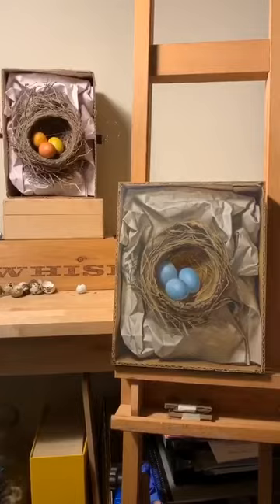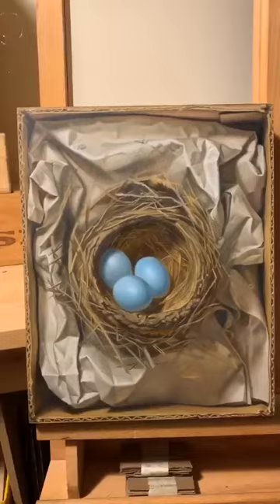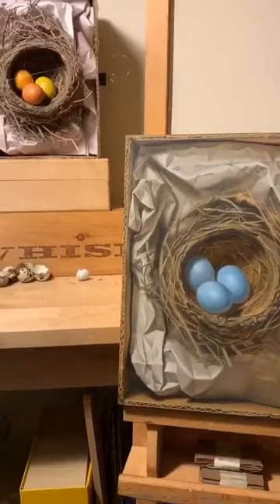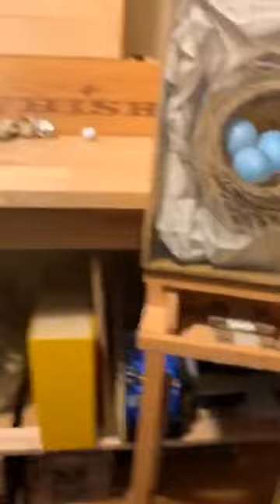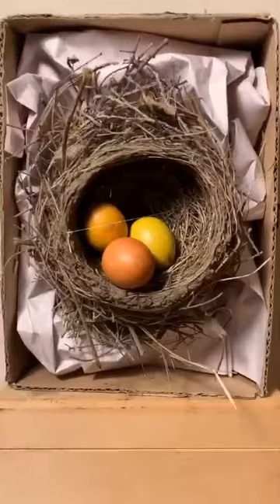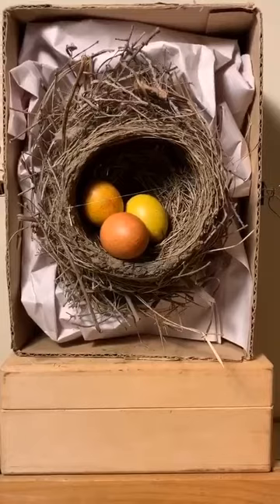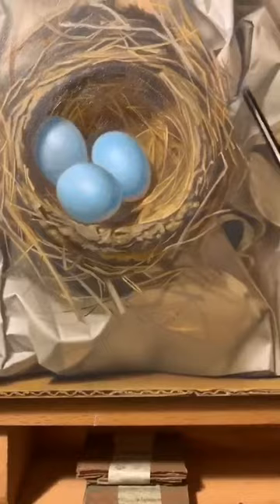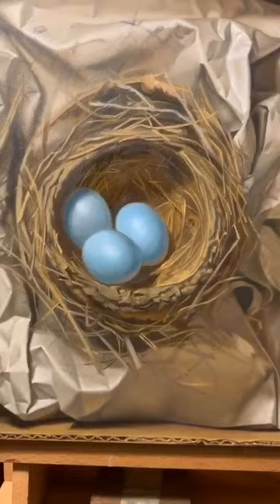Natalie Featherston: Work in Progress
Gallery artist Natalie Featherston invites us for a sneak peek at a current work in progress. You can find more of Natalie's work on our This piece will be available in our online shop soon!